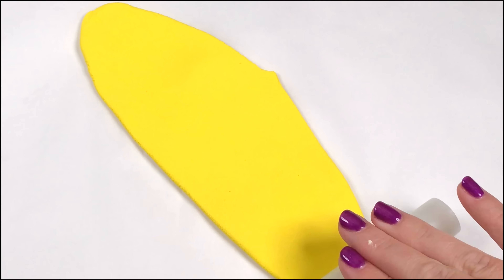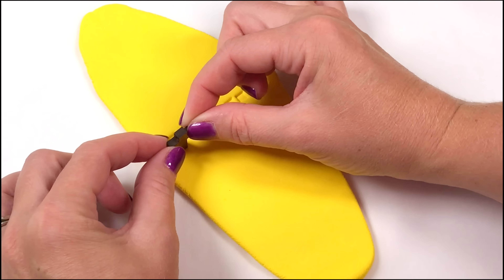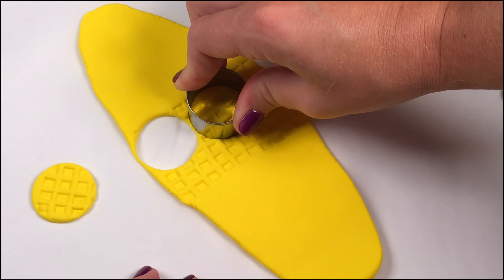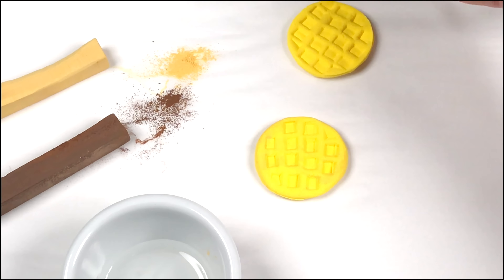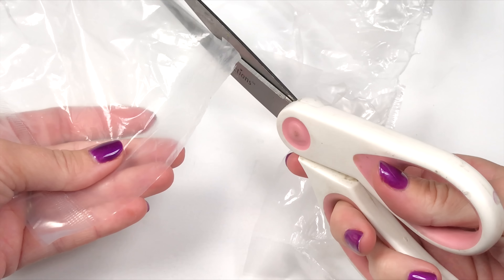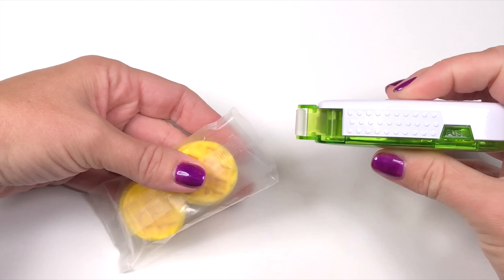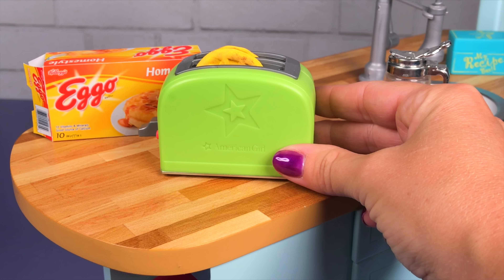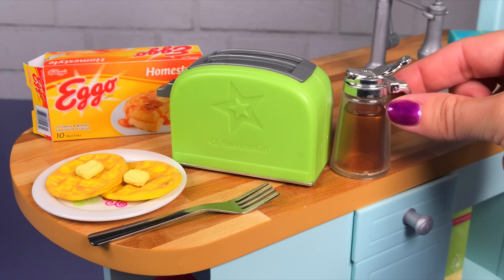DIY Waffles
DIY American Girl Waffles. These American Girl Waffles look real and are easy to craft. I made these waffles for our doll food collection. Now your dolls have waffles for breakfast.

Our doll channel brings you fun videos about Dolls, Doll Crafts, Doll DIY, Toys, Doll Food, Kids Crafts, Toy Reviews and Doll Rooms. We enjoy making American Girl videos and videos about Barbie Dolls, Disney Princess Dolls, Shopkins, Our Generation, My Life As, Journey Girls & Monster High dolls.